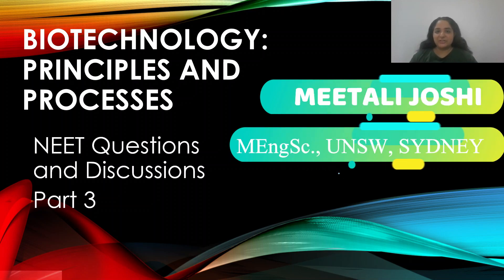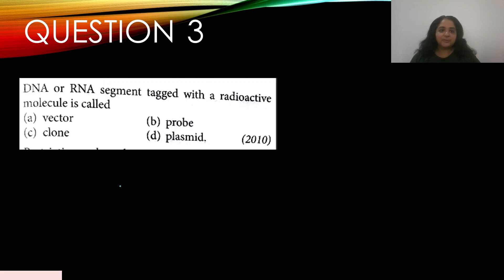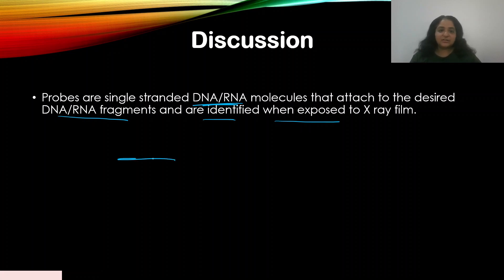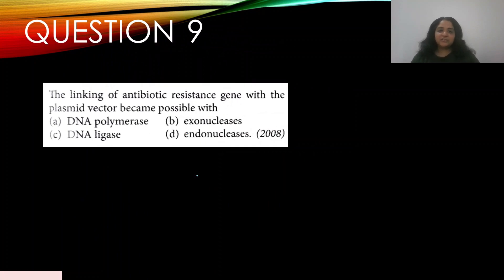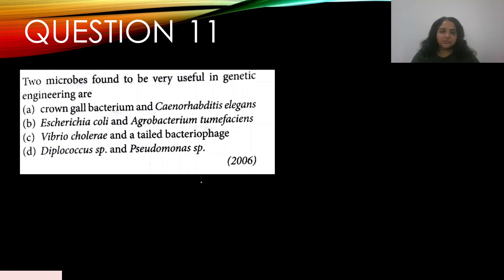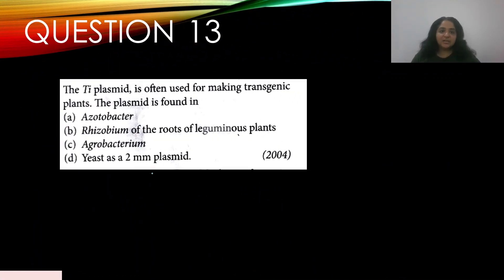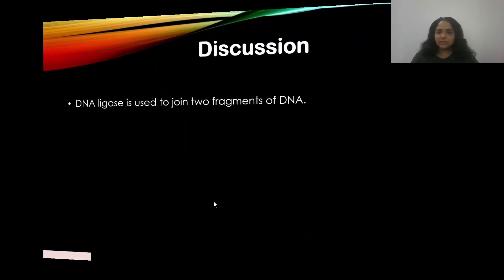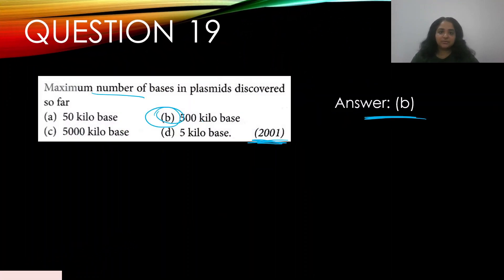Biotechnology: Principles - 3/4 | Previous Year NEET Question & Discussion | NEET 2022 | NEET 2023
Solve Previous year NEET questions with M.J. Ma'am.
This is part three of chapter Biotechnology: Principles and Processes

M.J. Ma'am brings to you a session on Biotechnology: Principles and Processes where she will discuss in detail about previous year NEET questions of  Biotechnology: Principles and Processes .

M.J. Ma'am has obtained a Master’s degree in Environmental Science from University of New South Wales, Australia. Ma'am has a Bachelor of Technology degree in Biotechnology from VIT University, India and undertook final year project (molecular biology) in University of Paris sud 11. Ma'am has been an employee in a Biotech research based company, Dubaiomics and worked there as a Senior Researcher. Ma'am has also received an accreditation of LEED Green Associate in August, 2012.